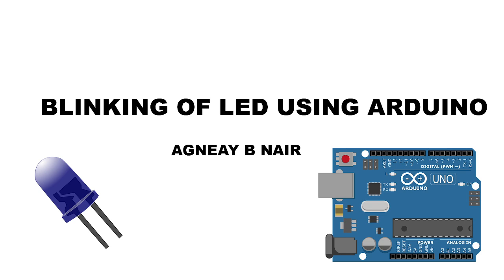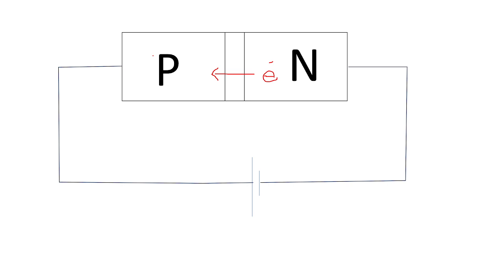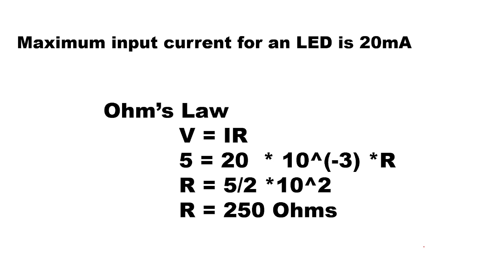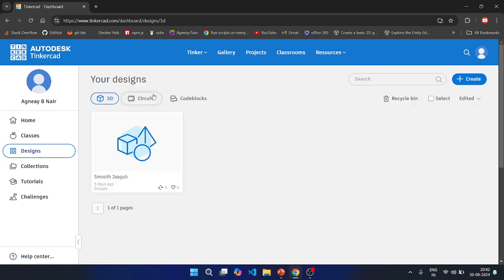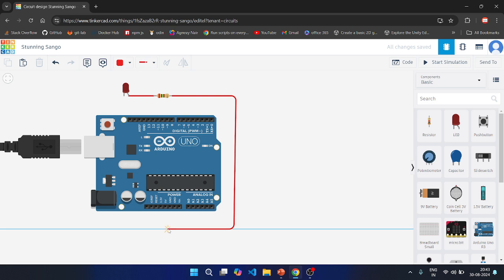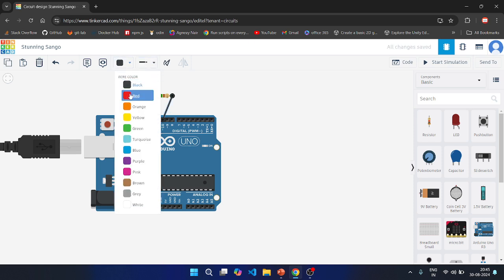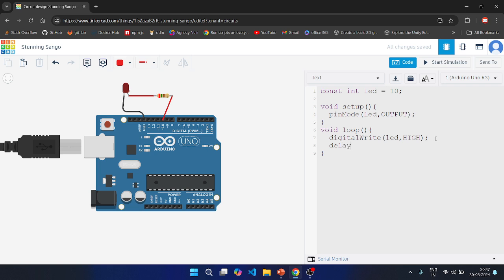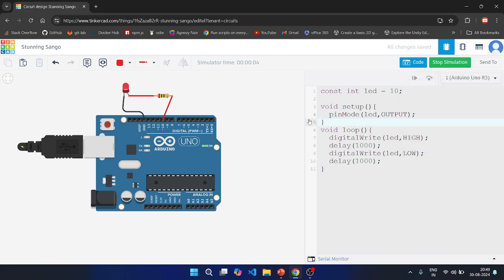Blinking LED using Arduino Tutorial